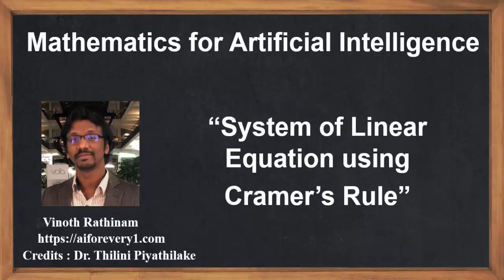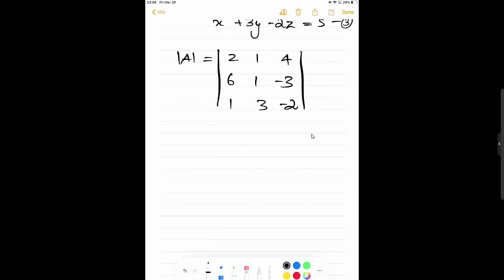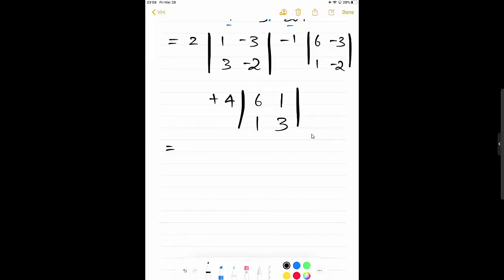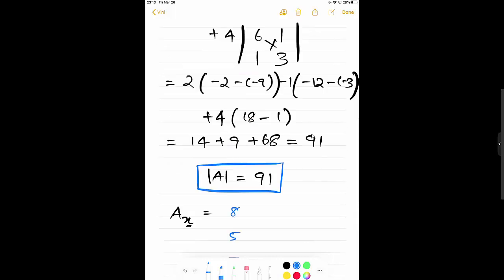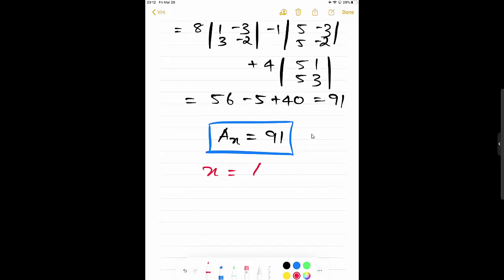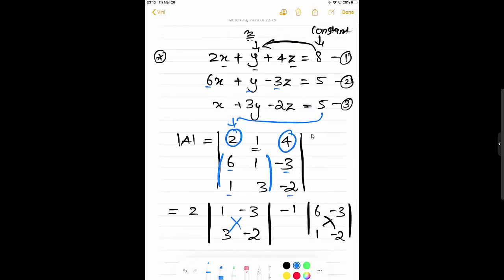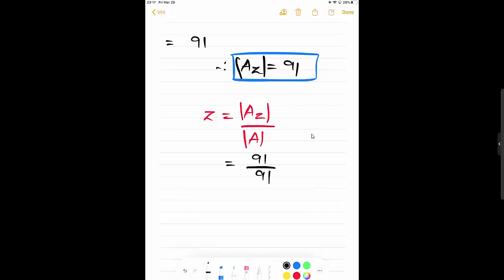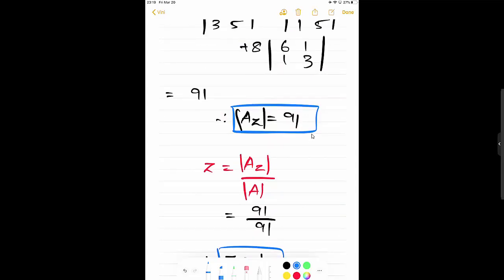Machine Learning Tutorial Python Mathematics : 21. Linear Equations | Cramer's Rule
This video explains about the solving the system of linear equations using cramer's rule

Agenda:
00:02 - Introduction
00:36 - Solving using Cramers Rule
07:28 - Conclusion